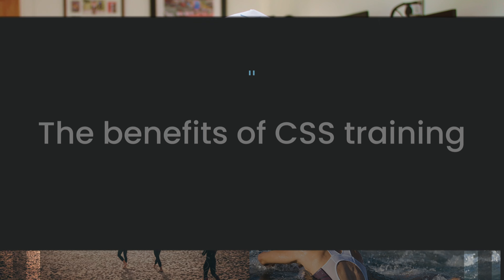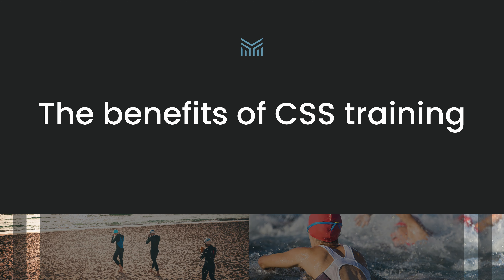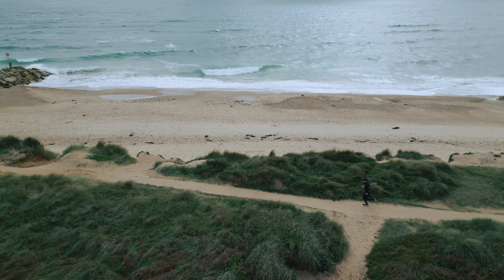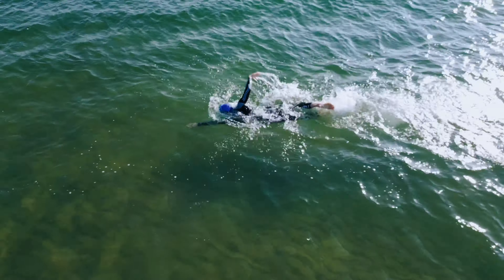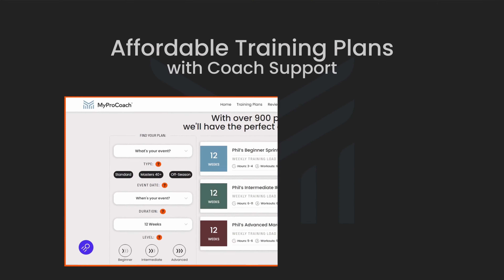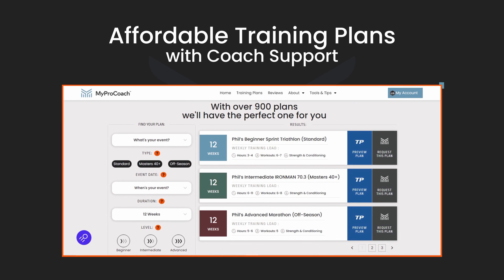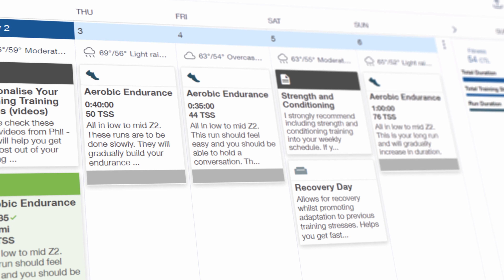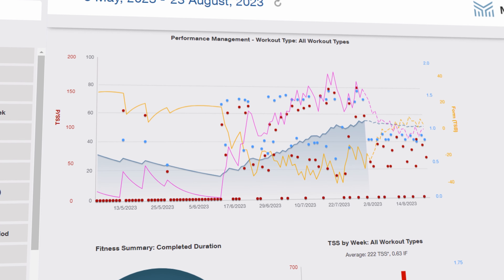The Secret to Improving Your Triathlon Swim: The CSS Swim Test Explained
Are you struggling to improve your triathlon swim? Do you feel like you're not seeing the progress you want despite putting in all that training time? Don't worry, because I have the secret to unlocking success in your triathlon swim: the CSS Swim Test. This simple yet effective test will not only track your swimming progress, but also help identify the perfect training intensities for YOUR individual fitness. No more guesswork or wasted efforts – with the CSS Swim Test, you'll see real improvements and crush your next triathlon. Don't believe me? Watch this video to learn all about it and start swimming stronger than ever before. Get ready to dominate on race day with this game-changing technique!

►  Preview Phil's Flexible Training Plans. Get a training plan that fits you perfectly, with rapid coach support. Click now!

► Try Phil's Affordable Coaching Program. Get the support to succeed.

🥇Coach Phil Suggestions:
► Fuelin endurance nutrition app: Track, eat, and perform better. Unlock your discount today!

🏊‍♂️  About Coach Phil Mosley:

Coach Phil Mosley is here to help you prepare for triathlons and take your performances to the next level. With the MyProCoach triathlon channel, you'll gain access to powerful techniques, drills, and tips from one of the world's most popular coaches. From building strength and endurance to understanding nutrition and recovery - we've got you covered! Welcome aboard - it's time for you to start your triathlon training journey today.